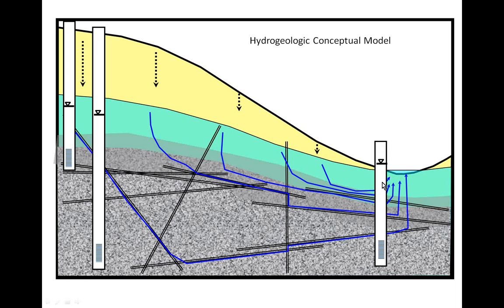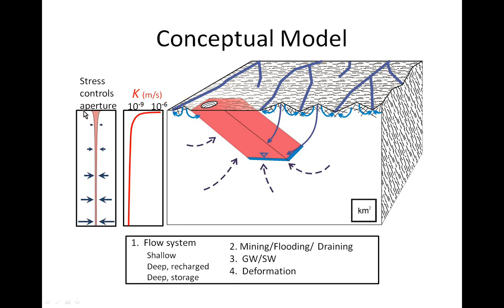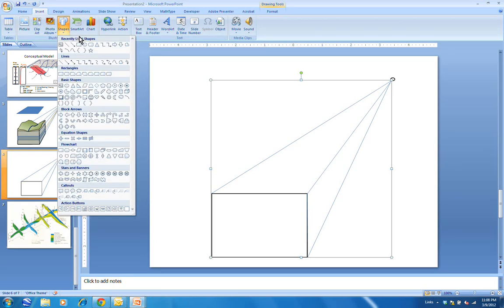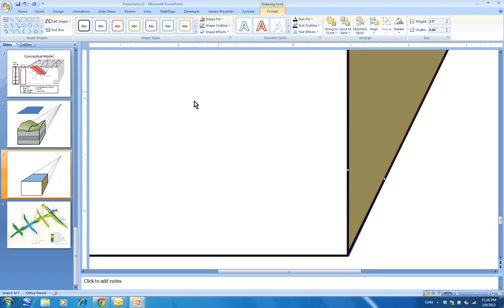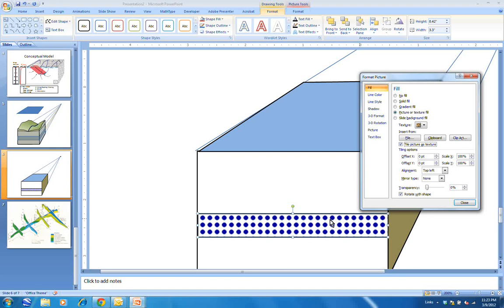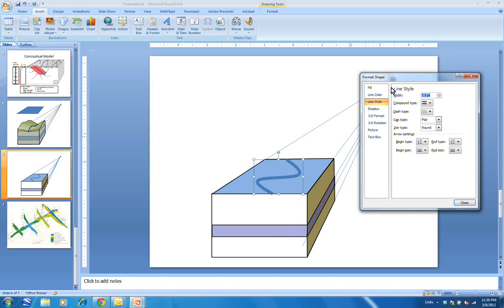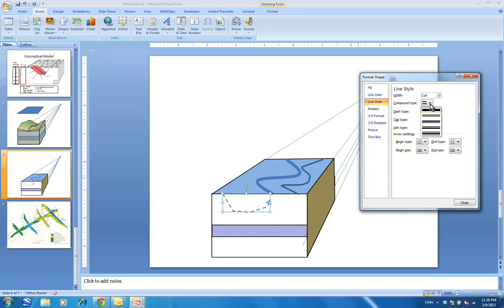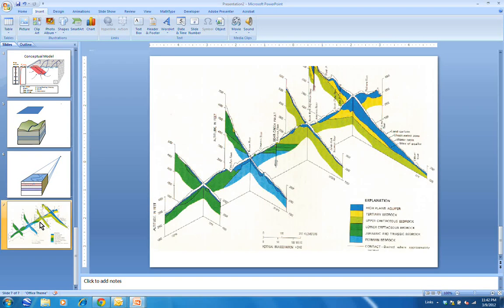Drawing conceptual models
Introduction to drawing conceptual models.  Includes explanation of how to draw a perspective model in powerpoint.